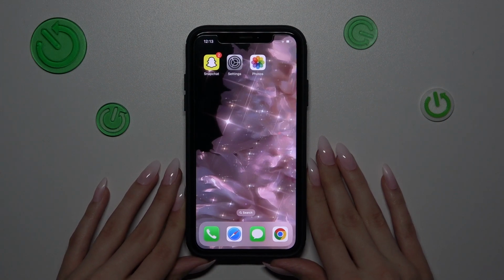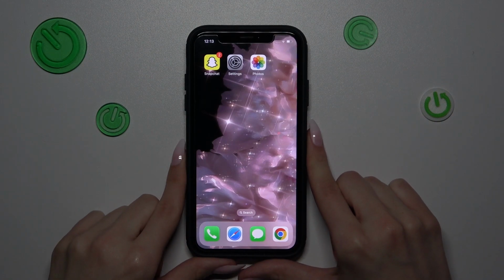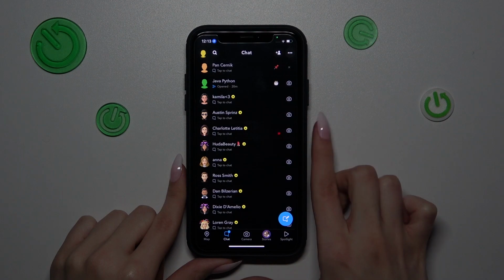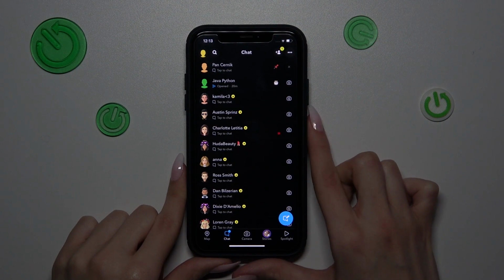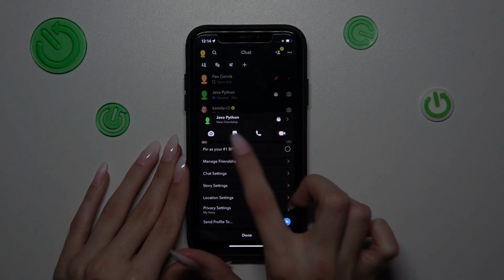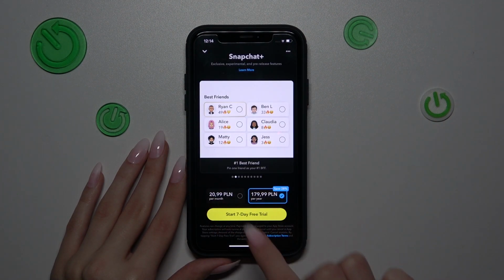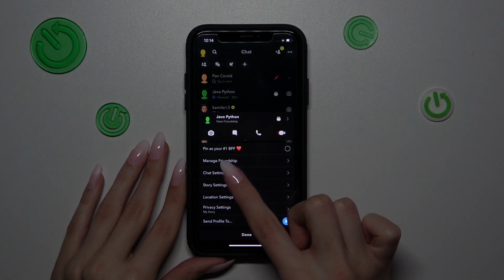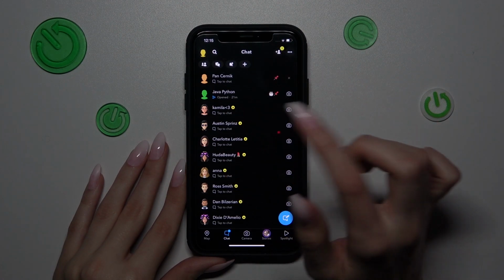How to Pin User on Snapchat - Pin Conversation Option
Hi, we're glad to present a new video from the series of "Snapchat Tutorials"! Today we will talk about the Pin Option on this application and teach you how to save one of your conversations in the first place on the chats list (to not lose it in your Snap chats stream). We hope that this video will be helpful and interesting. PS: made with love!

How to Pin Someone on Snapchat? How to Pin Friend to the First Place on Snapchat? How not to Lose a Chat on the List on Snapchat?